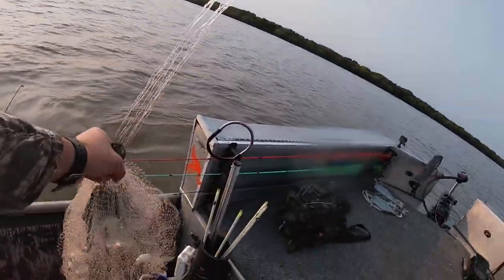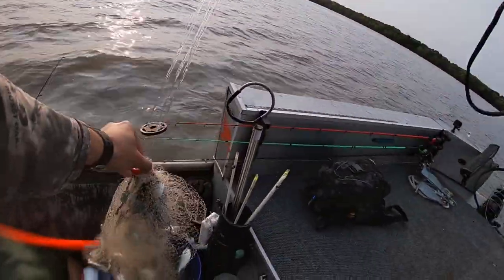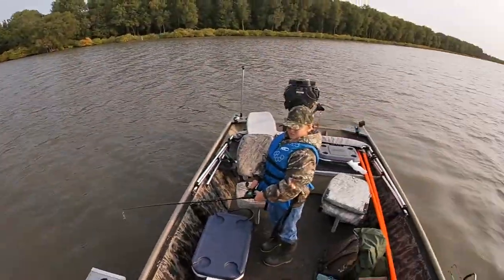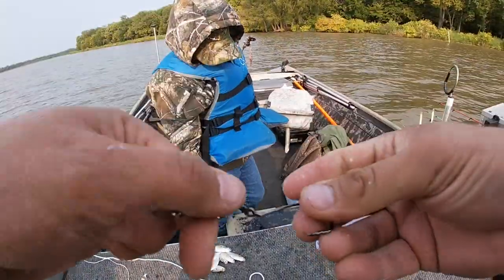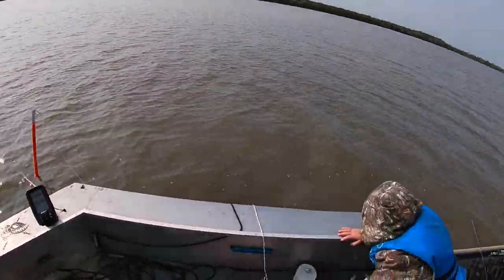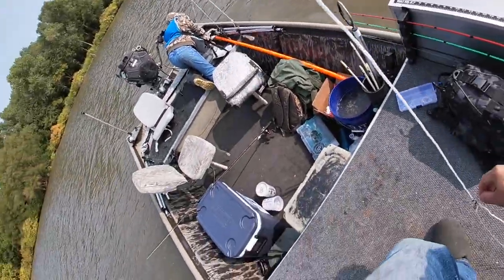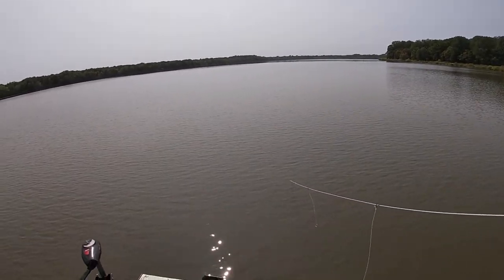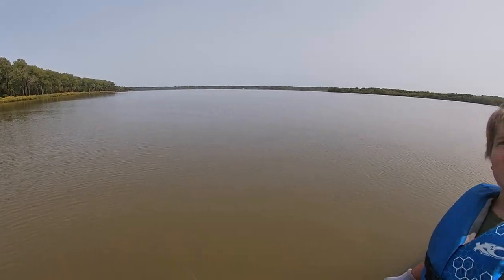Catching Mystery Fish on a Trotline With My Son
We catch a few familiar fish and a new species on a Trotline.